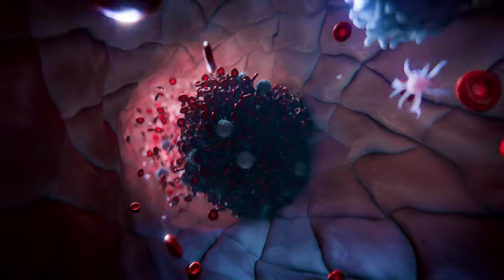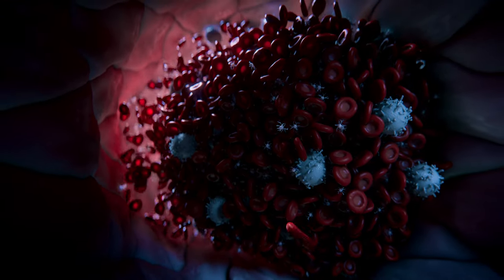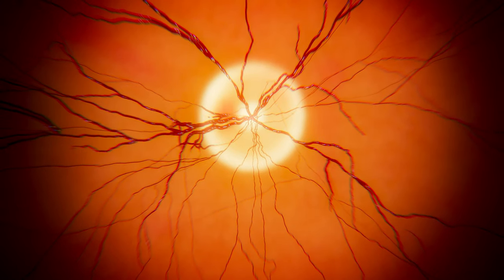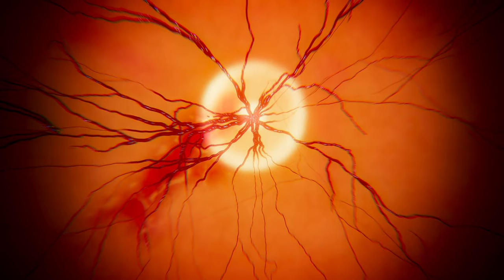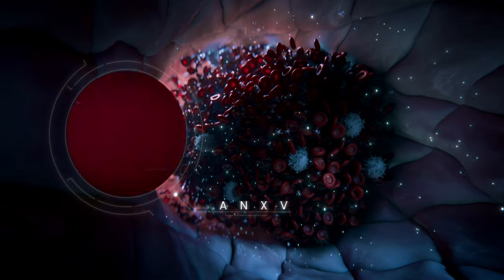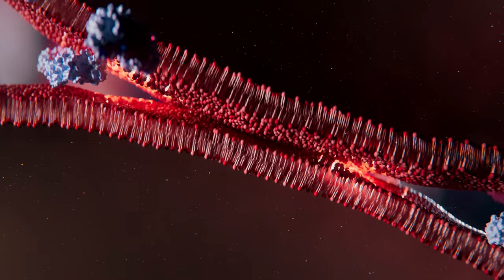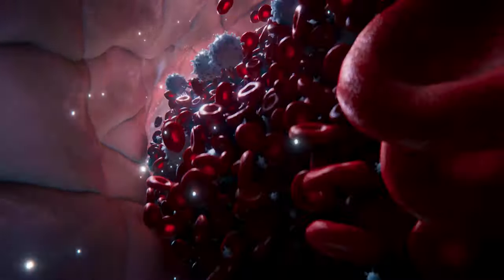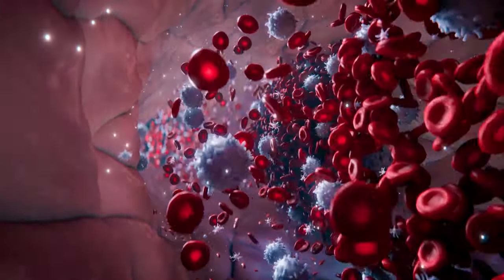Treating Retinal Vein Occlusion (RVO)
We have created two inspiring and imaginative animations for Annexin Pharmaceuticals, which are designed to explain their biological drug candidate ANXV – a recombinant human protein Annexin A5 that can help to treat Retinal Vein Occlusion (RVO). The animations needed to reflect the sophisticated character of the company, with clean and high-end looking animations.
SENSU

Strategy. Branding. Content. Design.
For visionary companies at every stage of the innovation chain

We work with companies that change the world.
From hydrogen and life saving medicines to next generation protein sequencers. Our clients make an impact in society - transforming the way we approach the biggest challenges of today and tomorrow. We translate their stories into award winning 3D animations, films, websites, brand identities and more.

Want to find out what we can do for you?